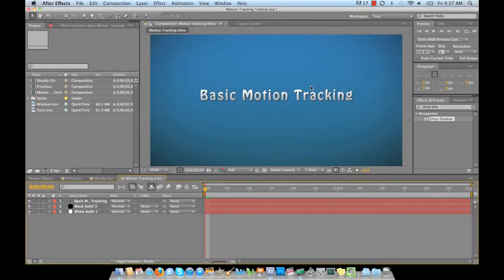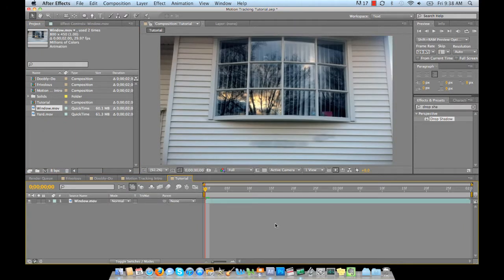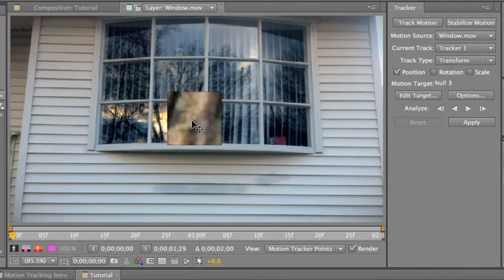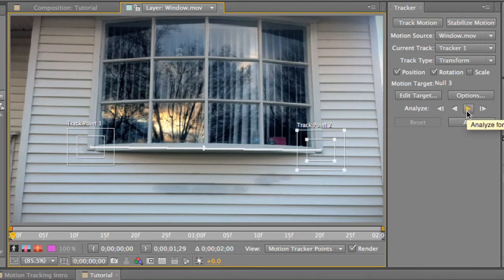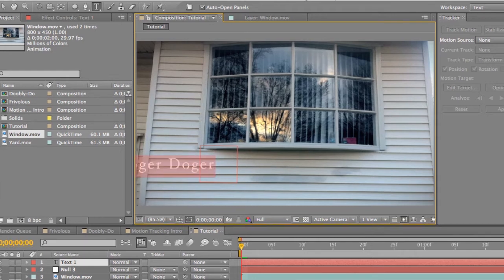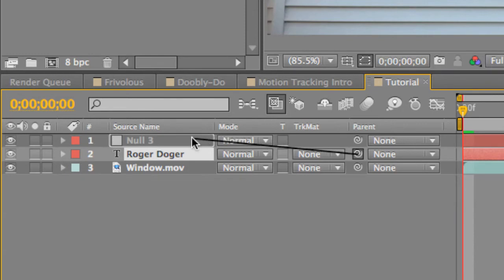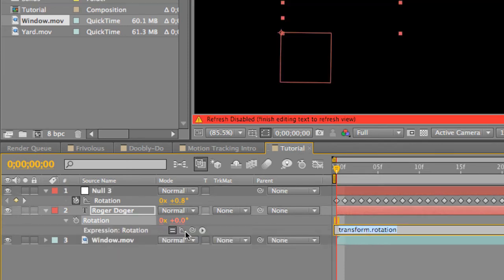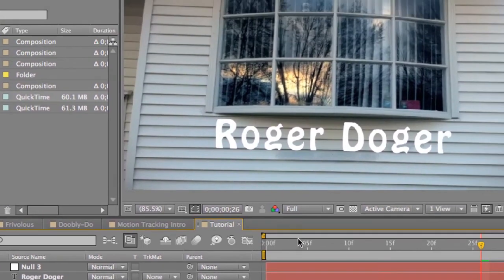Adobe After Effects Tutorial | Motion Tracking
Dedicated to understanding basic motion tracking techniques in Adobe After Effects. Charles Heureaux teaches Adobe After Effects beginners how to track points on a window using the motion tracker tool.